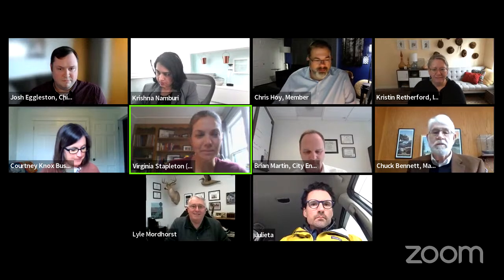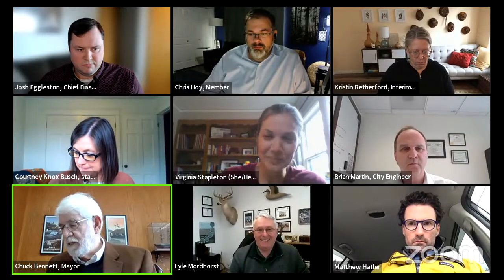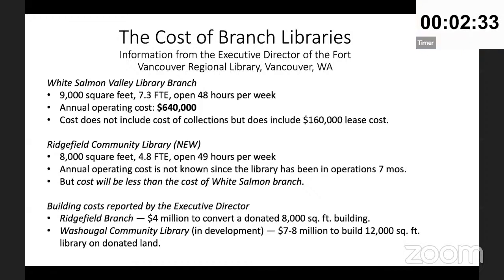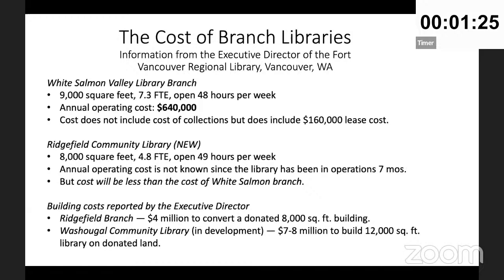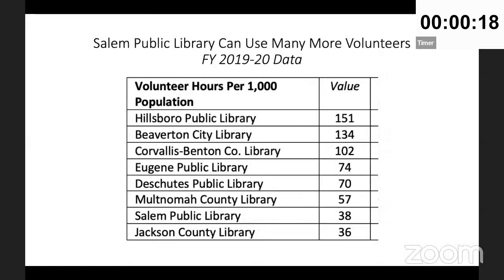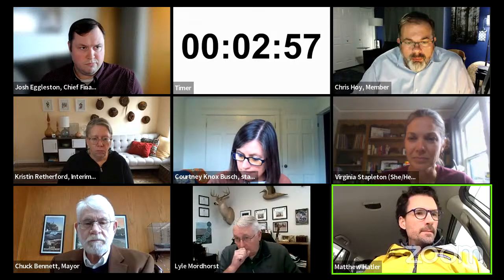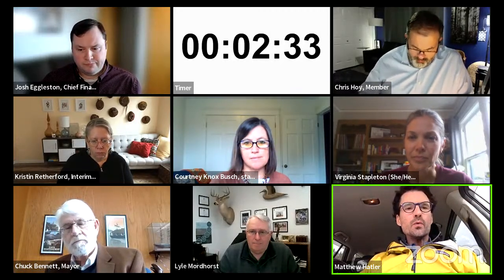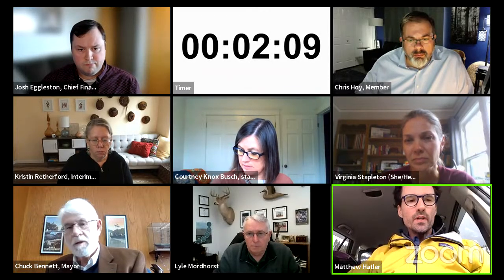Infrastructure Bond Engagement Steering Committee